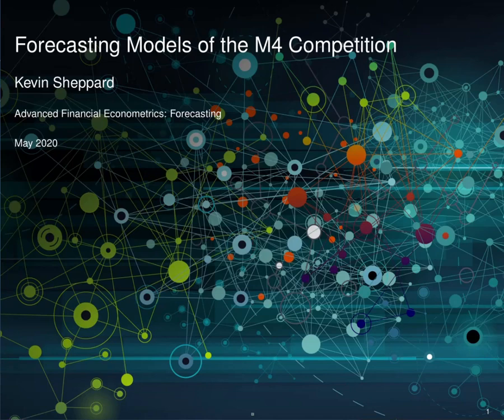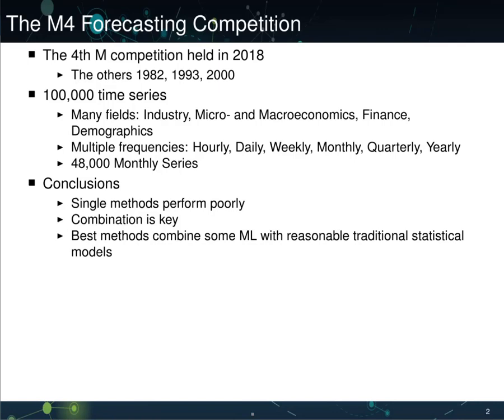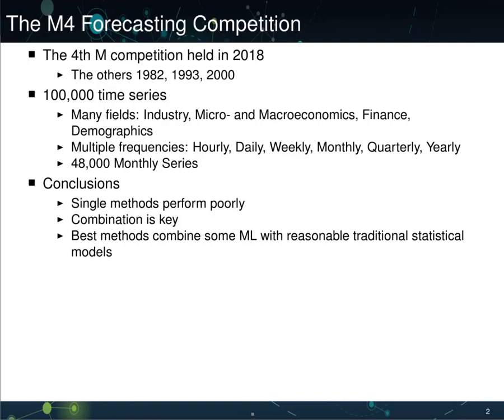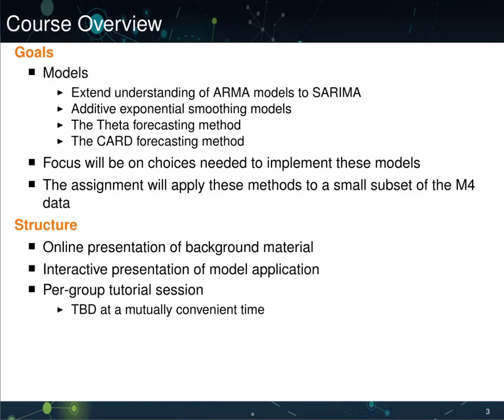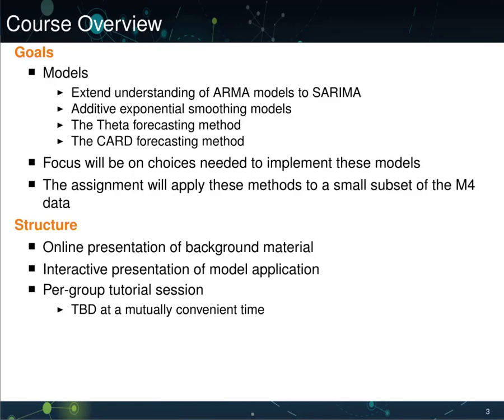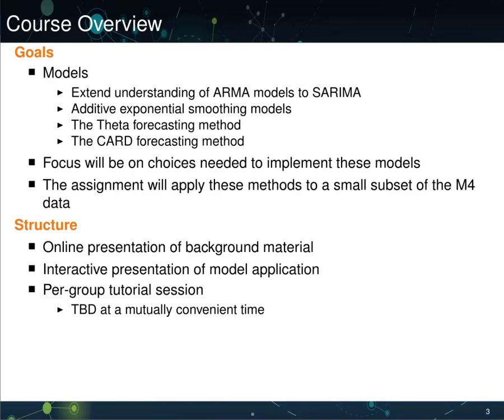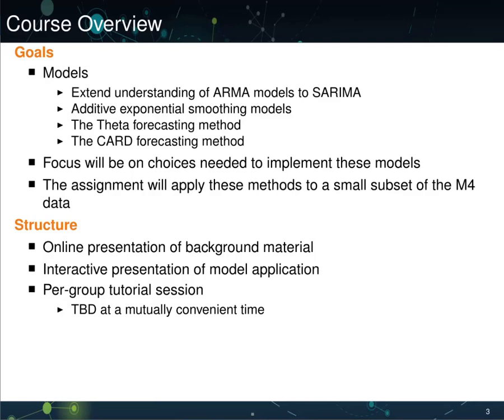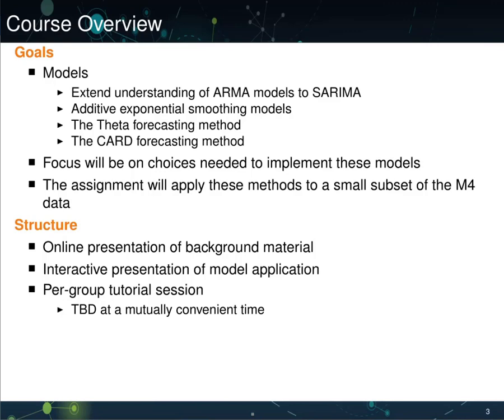Introduction to Advanced Financial Econometrics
The introduction to a small course covering some methods from the M4 forecasting competition.